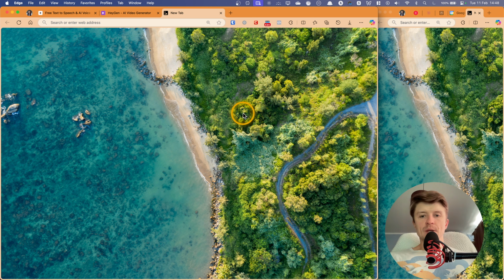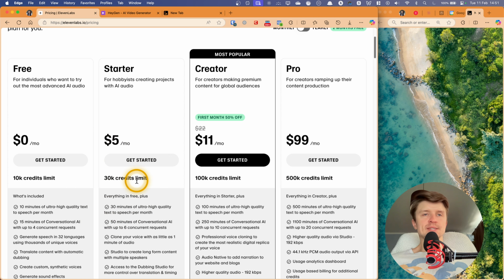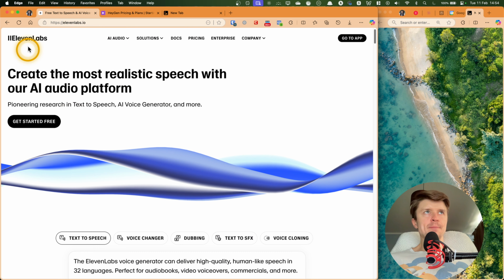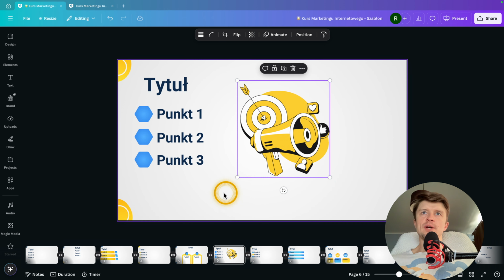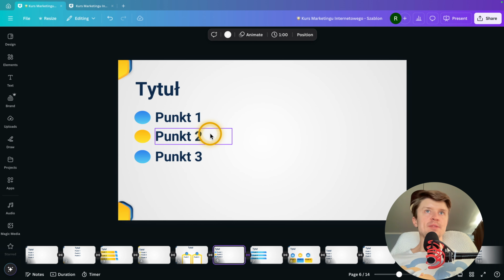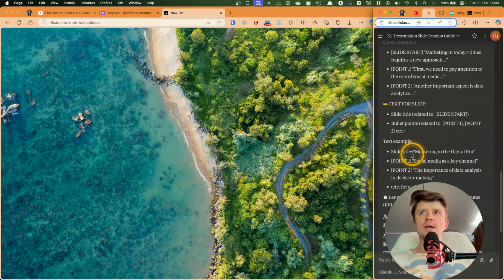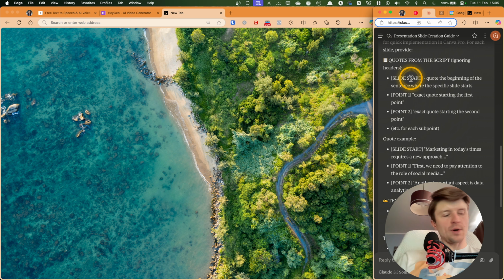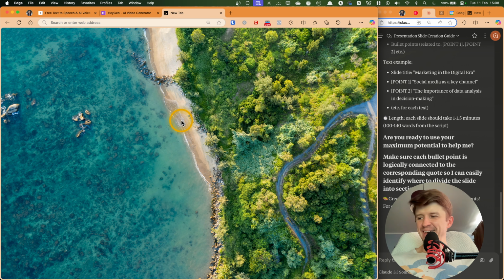Creating Dynamic Canva Presentations at Scale With AI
In this video, I'll show you how to create dynamic, AI-powered presentations for your marketing materials, sales pitches, social media content, and e-learning materials using a combination of powerful AI tools.

⏳ Time stamps:
[00:00] Introduction: AI-Powered Dynamic Presentations Overview
[02:13] Essential Tools: 11Labs for AI Voice Generation
[05:13] Creating AI Video Avatars with HeyGen
[08:04] Building Dynamic Canva Templates & Animations
[13:03] Using ChatGPT to Structure Presentation Content
[17:42] Final Steps: Exporting and Combining All Elements